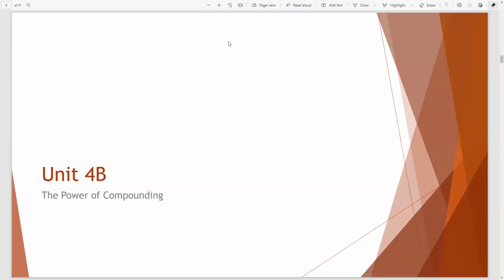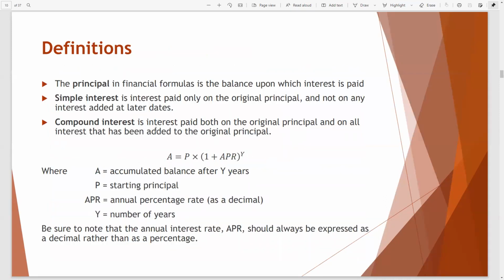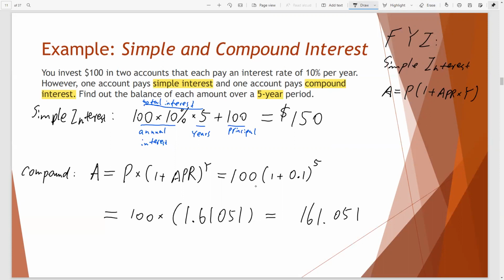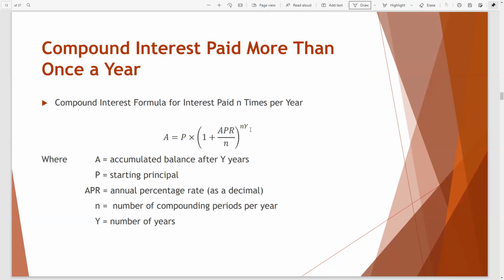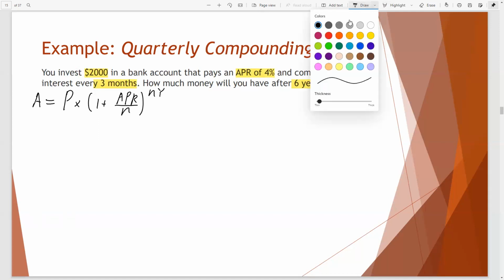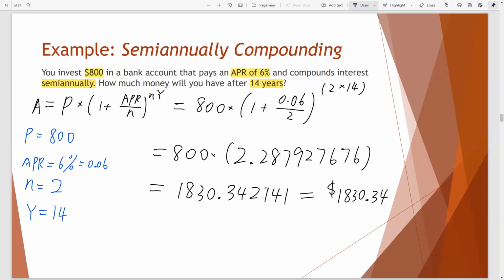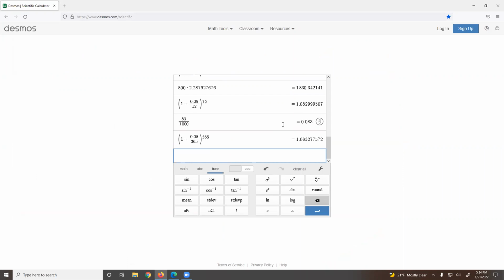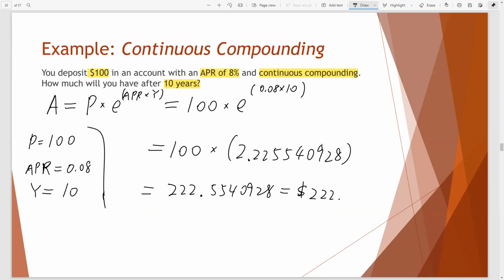Simple versus Compound Interest; Compound Interest Paid More Than Once a Year; Continuous Compound